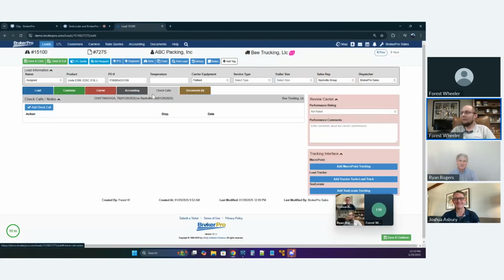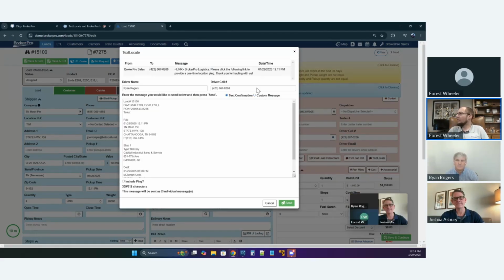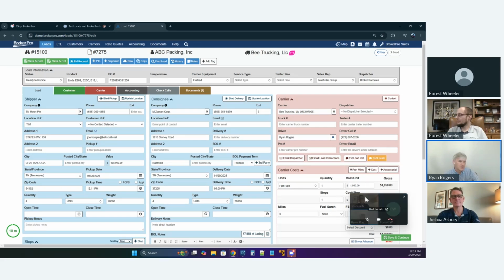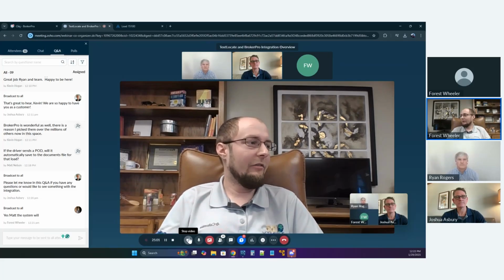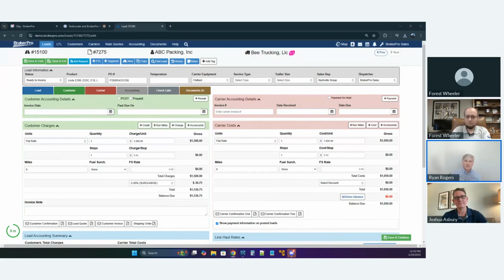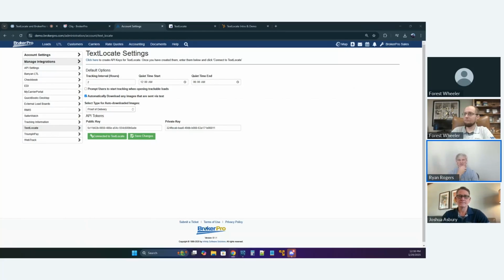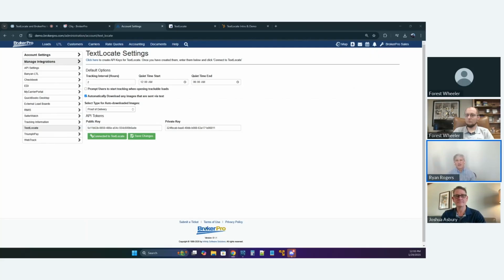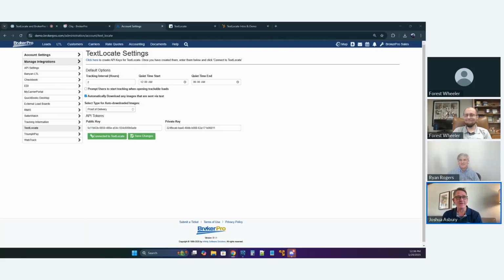TextLocate and BrokerPro Integration Overview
Your transportation management system is your system of truth, and if your team needs to leave it in order to communicate with your carriers, then you are losing valuable productivity. Thankfully, BrokerPro brings the power of @textlocate2944  directly into the BrokerPro Load List so that your agents can message with your carriers directly from the screen that has all of your valuable load information.

Watch as we demonstrate how the two systems work seamlessly together to create radical efficiency for freight brokers.